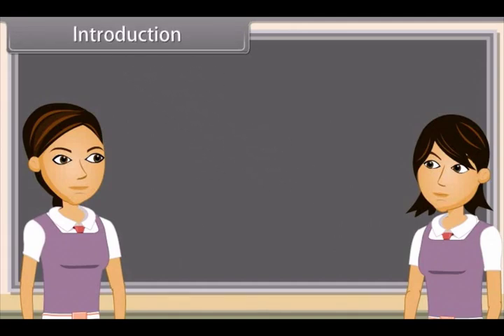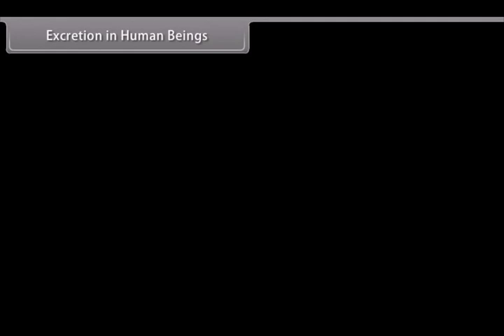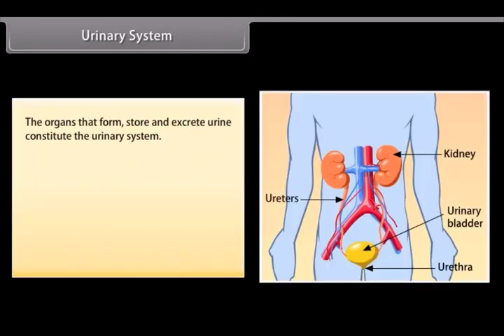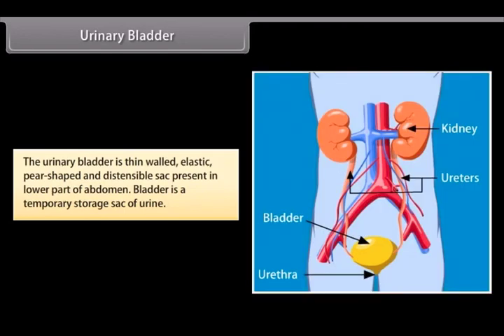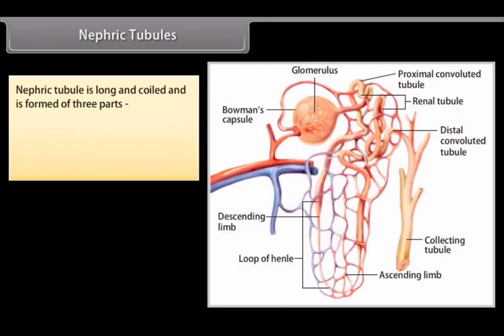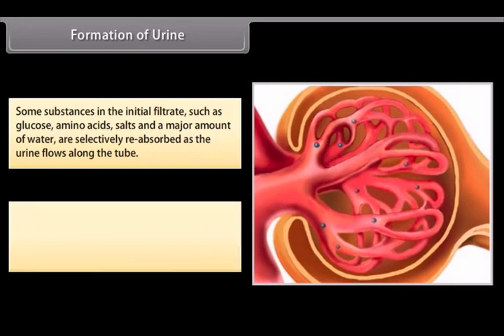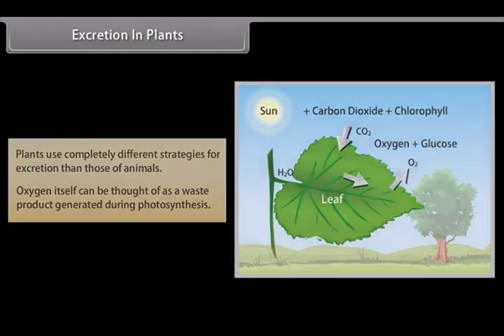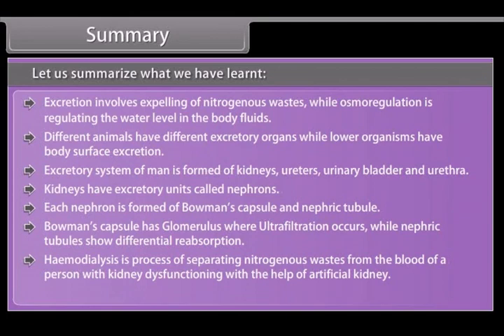Life Processes Excreation V class 10th english